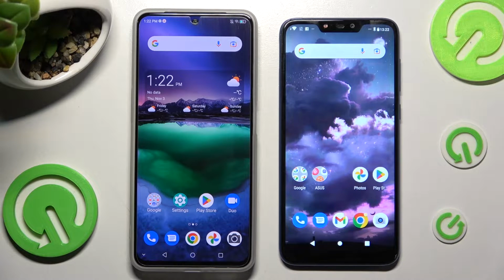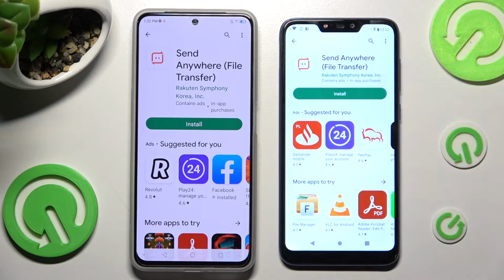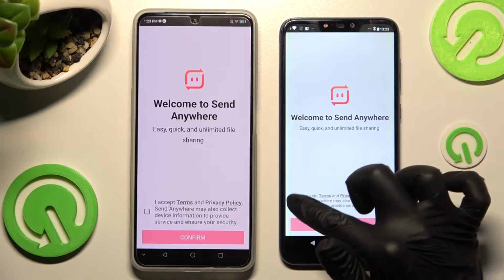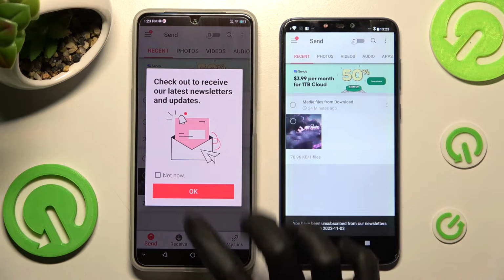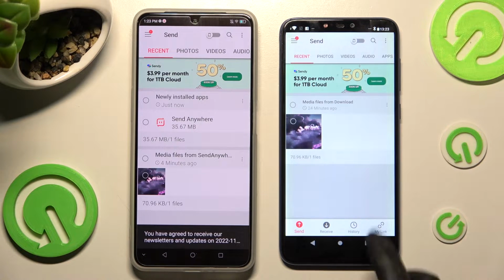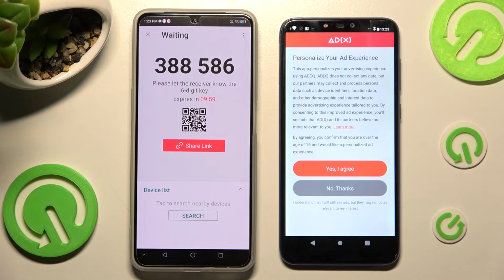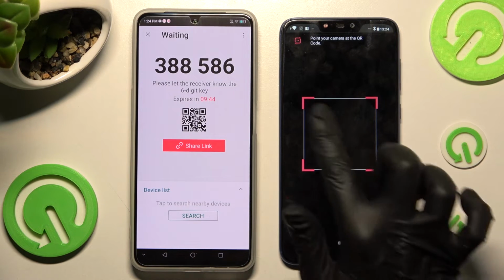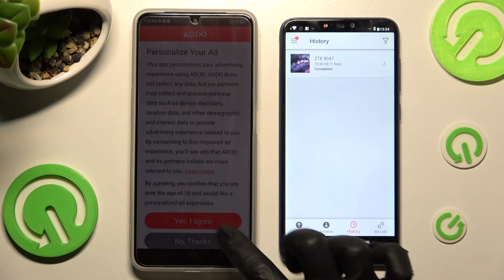How to Transfer Files from ZTE V40s to an Android Device - Send Anywhere App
In this video tutorial, we are going to showcase how you can use a free Play Store app called Send Anywhere app in order to move files from a ZTE V40s smartphone to any other Android device. Thereby, we humbly invite you to view this video and learn the easiest and quickest way to send files from ZTE V40s mobile device.

How to send files from ZTE V40s through a Send Anywhere app? How to set up a Send Anywhere app on the ZTE V40s? How to move files from a ZTE V40s phone?